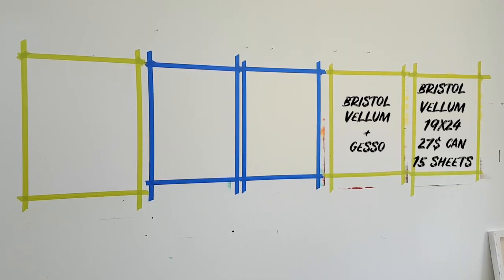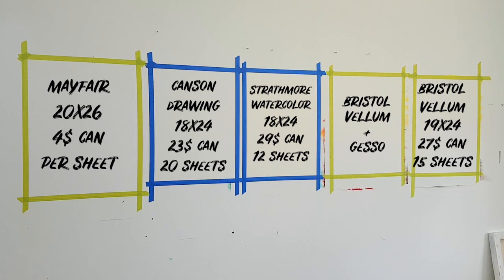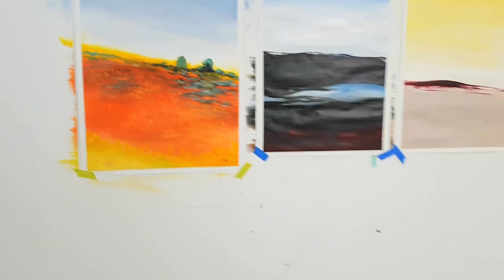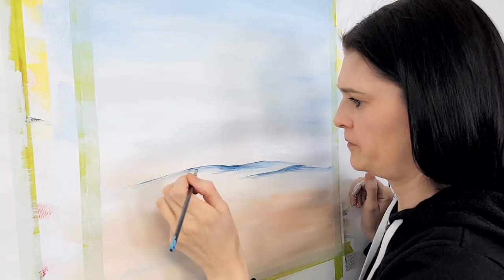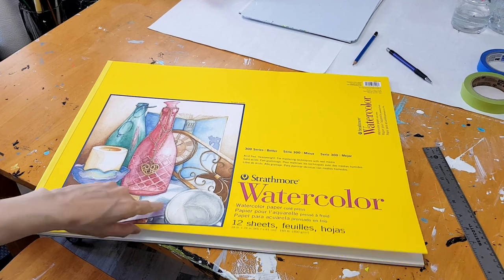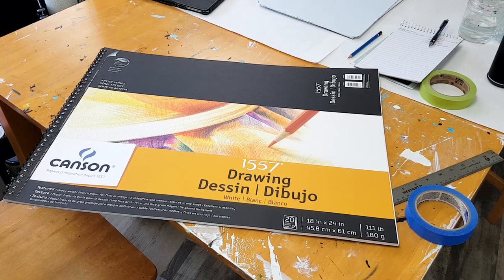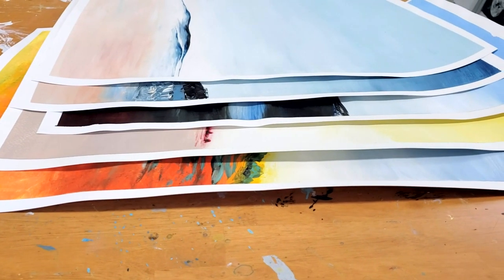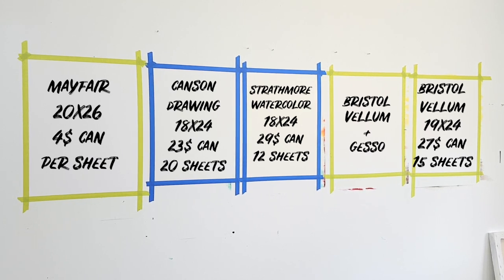Acrylic Painting On Paper Tips for Beginners 🎨 Minimalist Abstract Landscape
Here are my Acrylic Painting On Paper Tips for Beginners that I found while creating a Minimal Abstract Landscape Painting Demo. If you want to know what paper to use for acrylic painting this video should help.